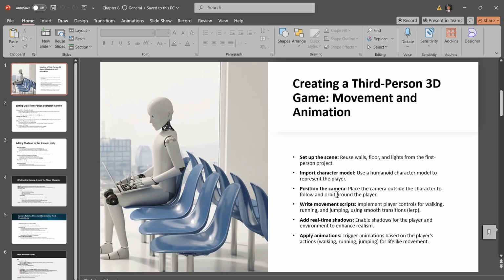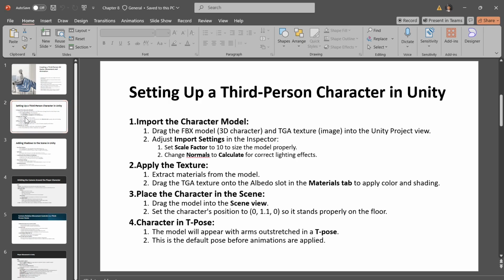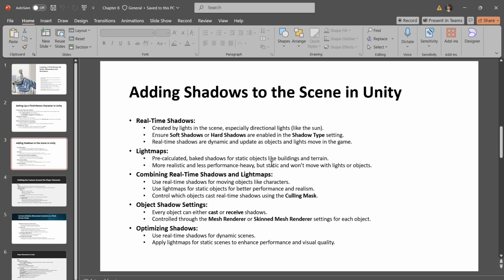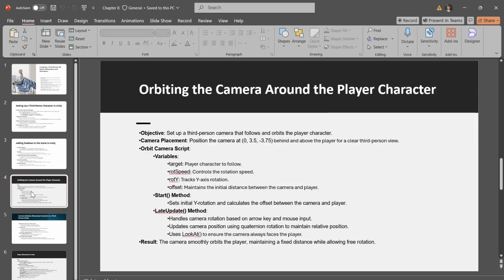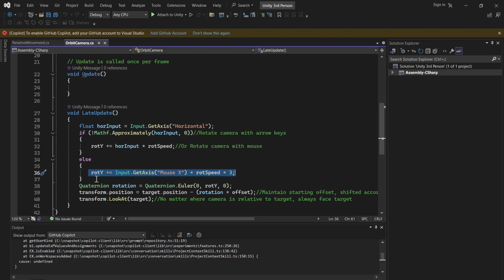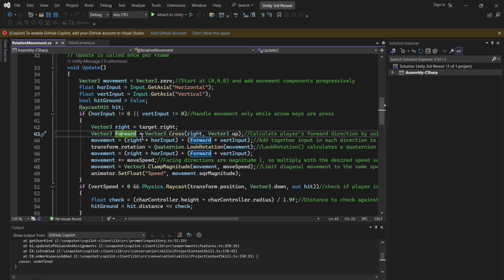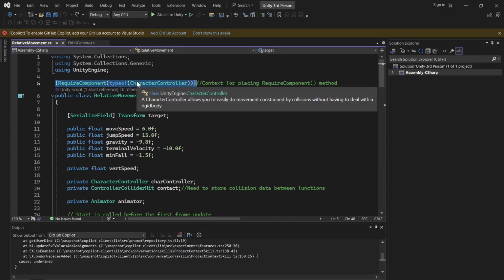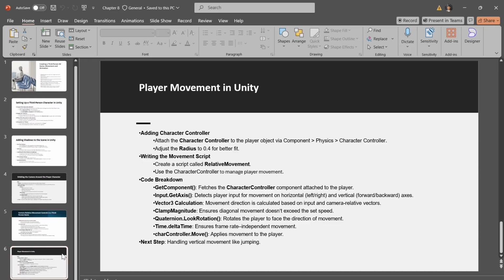Creating a Third-Person 3D Game: Player Movement and Animation | Part 1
Welcome to Part 1 of our tutorial on creating a third-person 3D game! In this video, we’ll cover essential techniques that will help you establish player movement and animation, making your character feel alive and responsive.

In this part, we’ll focus on:

Adding real-time shadows to enhance the visual quality of your scene
Setting up the camera to orbit around its target for dynamic views
Implementing smooth rotation using the lerp algorithm for natural movement
Handling ground detection for jumping, ledges, and slopes to create fluid gameplay
By the end of this video, you’ll have a solid foundation for player movement and animations that bring your character to life.